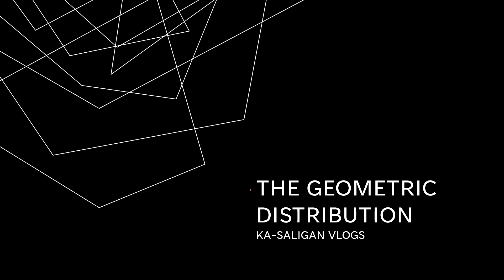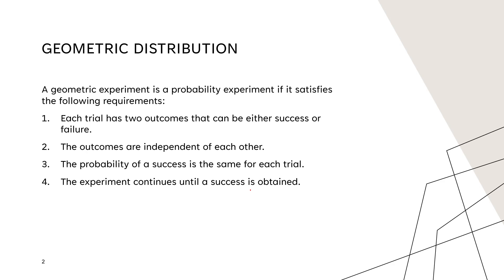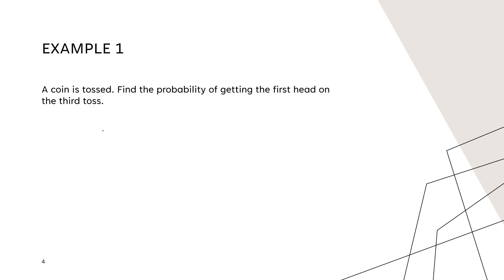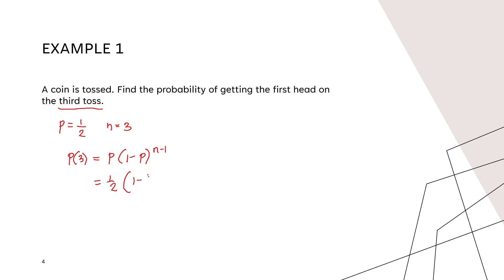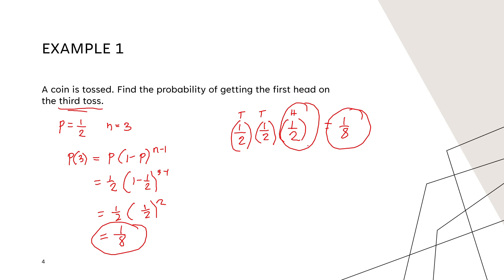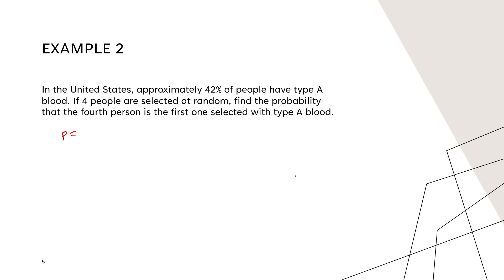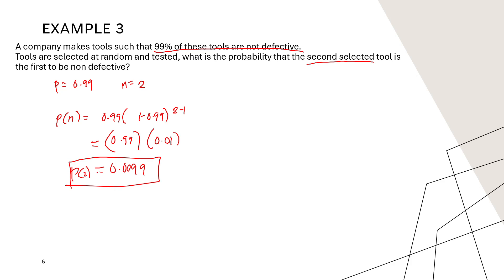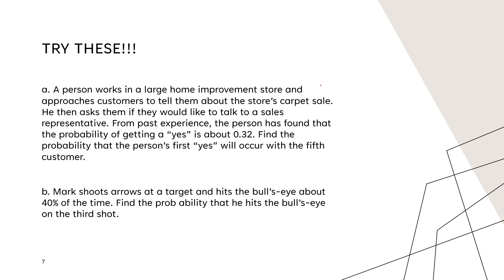THE GEOMETRIC DISTRIBUTION